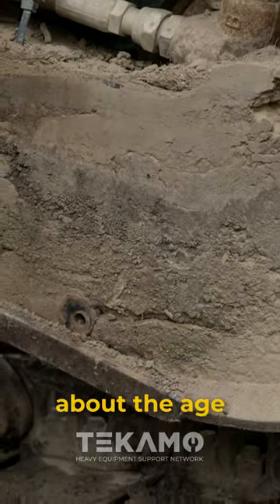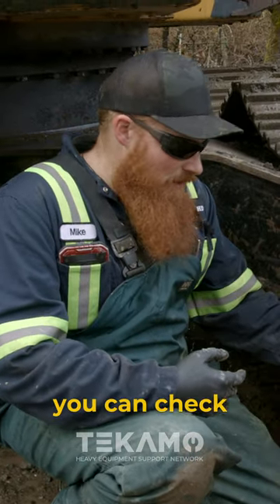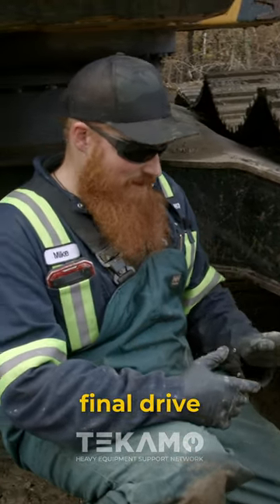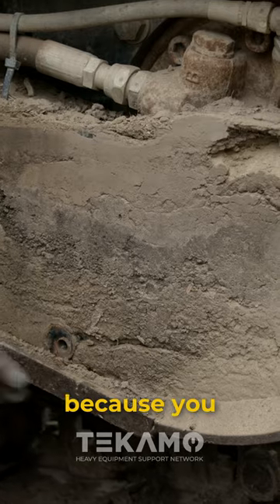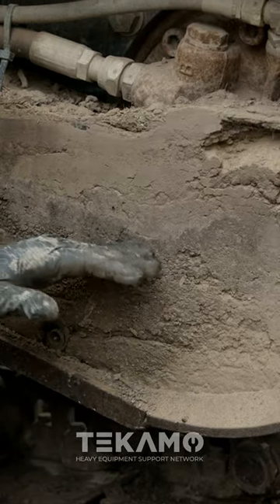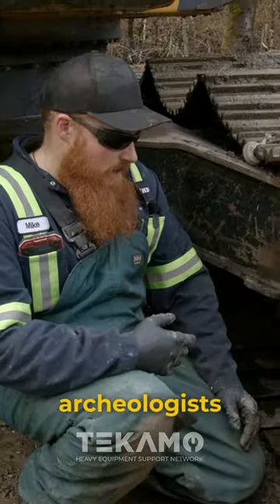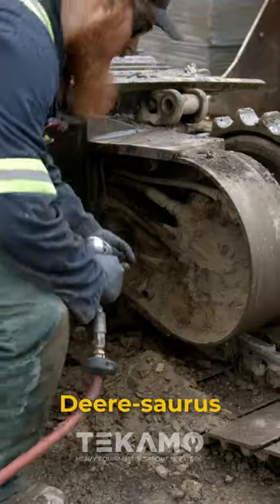Determining how old your machine is. If you need a new final drive go to